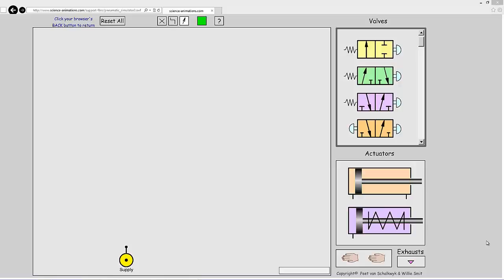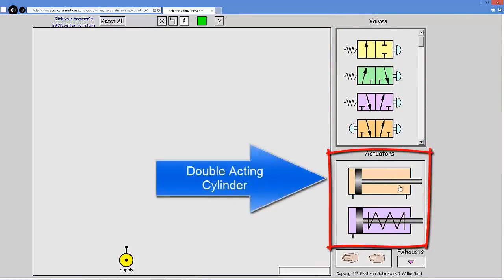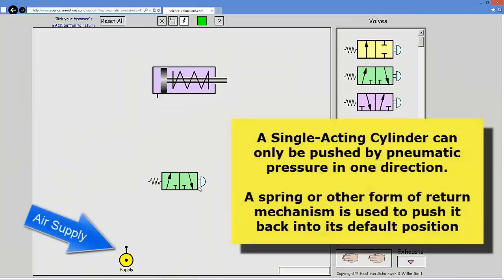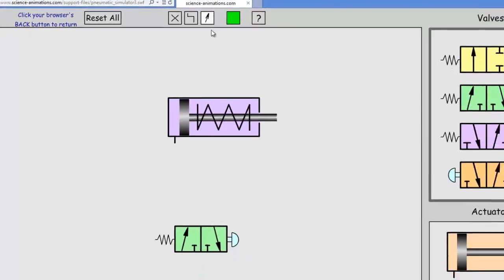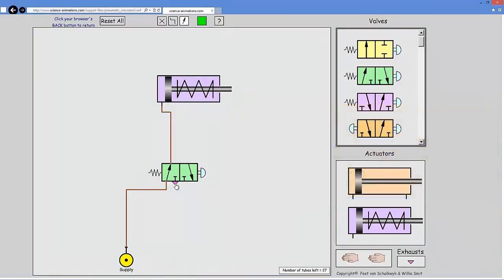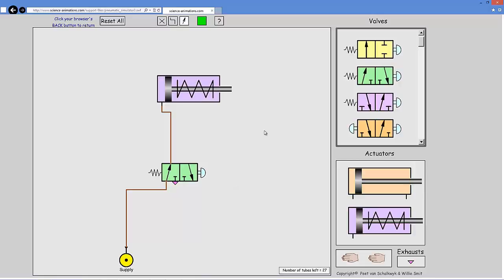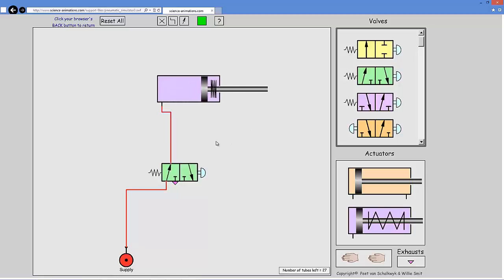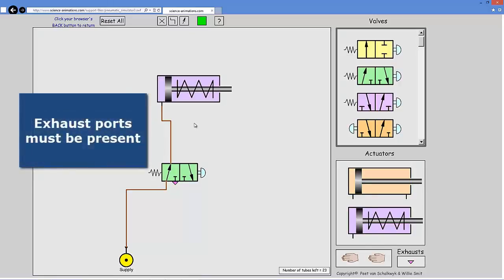Pneumatics Simulator Lesson 1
Video with sound fix.

A tutorial on a pneumatic simulator tool. This is a great tool to help you visualize and create simple pneumatic circuits.